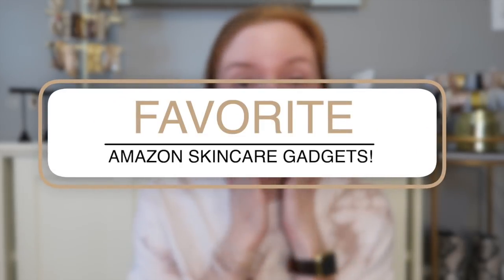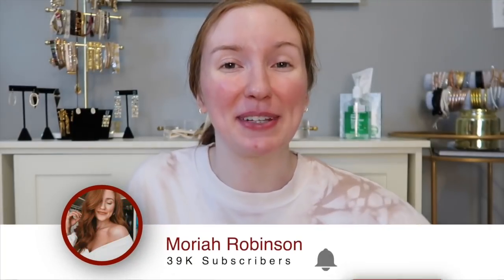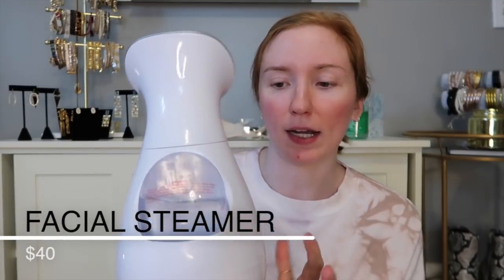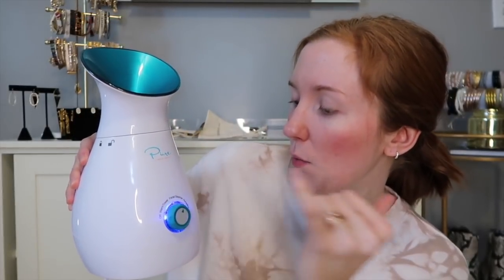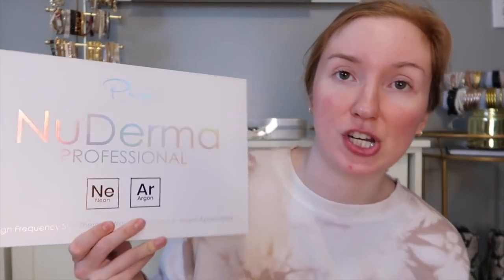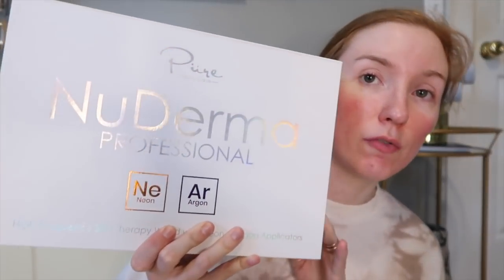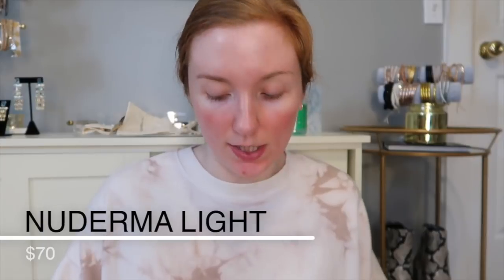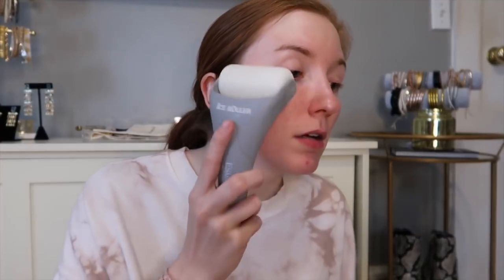AMAZON SKINCARE GADGETS- MY FAVORITES FOR SELF CARE! | Moriah Robinson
Amazon Skincare Gadgets- My Favorite for Self Care!
XOXO
Moriah Robinson

-VIDEO MENTIONS-
Pore Vacuum
NuDerma Light
Perfect V Lifting Mask
Super Peptide Serum
Grace & Stella Serum
PTR Mask Set
Ice Roller

Tie Dye Top
Tie Dye Joggers
LV Watch Band (similar)
Wrap Bracelet

-CHAPTERS-
0:00 Intro
0:59 Steamer & Pore Vacuum
4:53 Skin Therapy Light
11:00 Face/Neck Masks
16:16 Outro

-MY SIZING-
Top: Small
Bust: 34DDD
Pants: 6, Med, 28L
Height: 5'9"